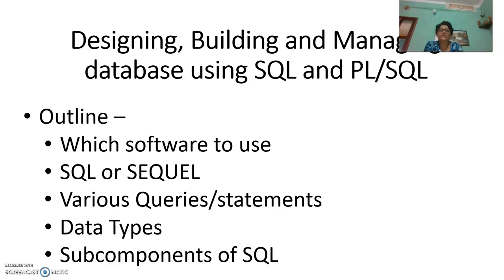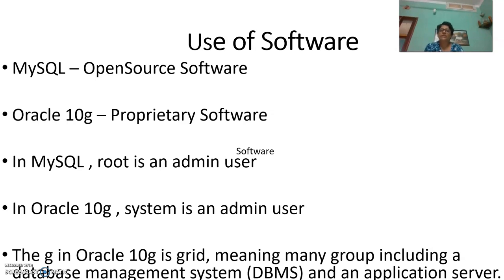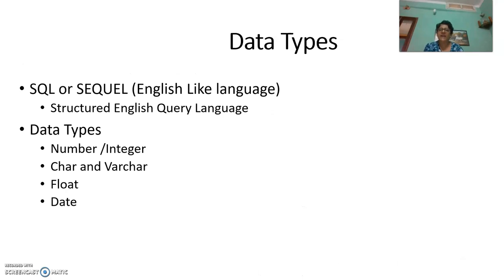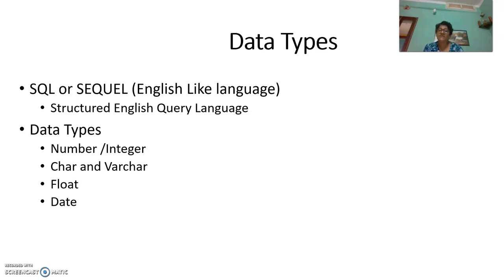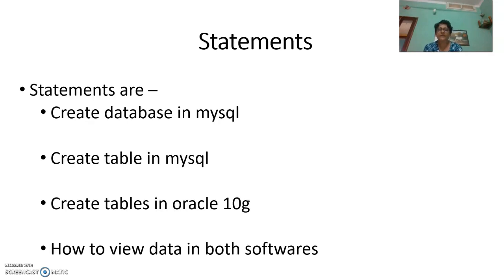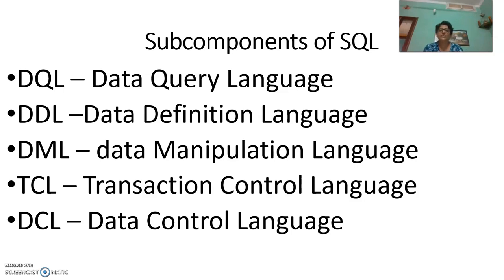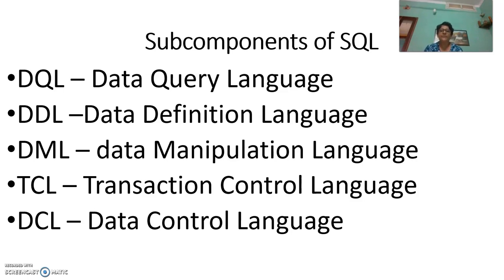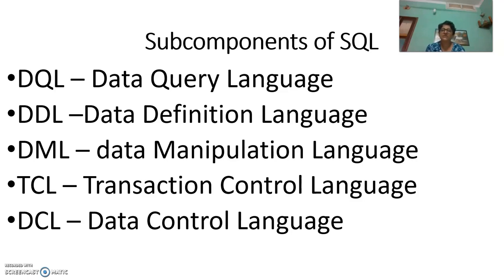DB Tut2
The database gives a complete idea on creating databases, tables and in this video there is a piece of information mentioned on components of SQL like DQL,DDL,DML which contain various statements like create,select and insert etc.